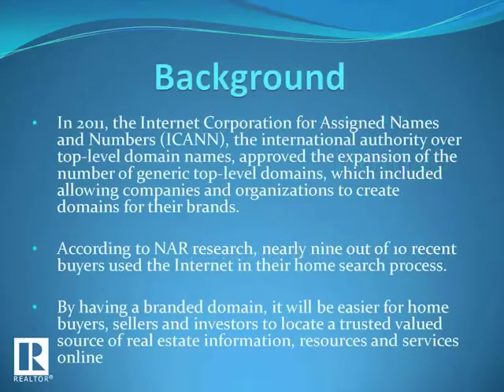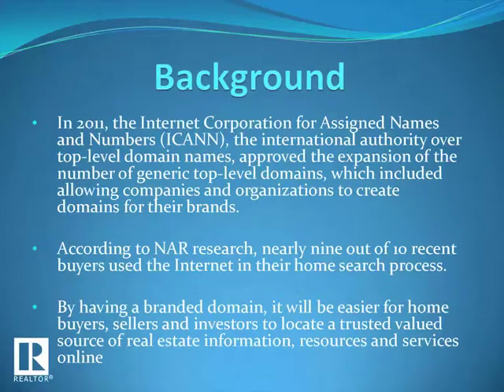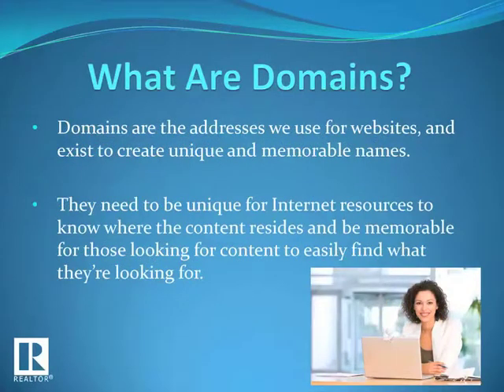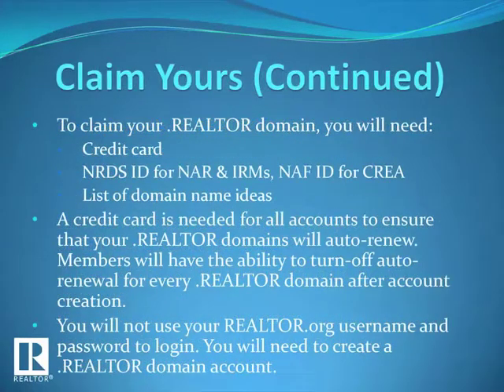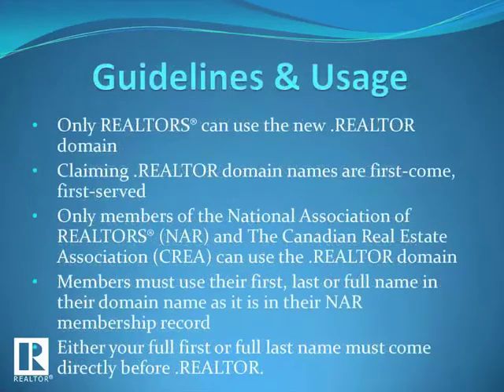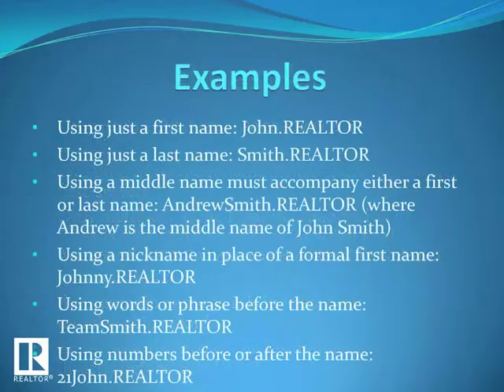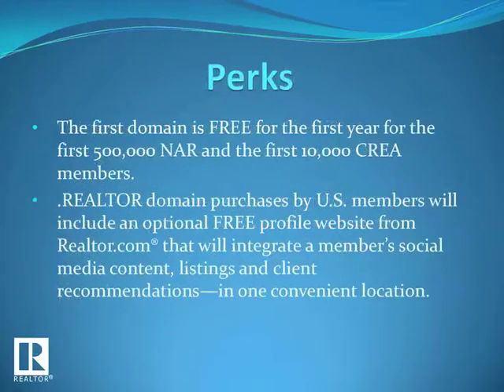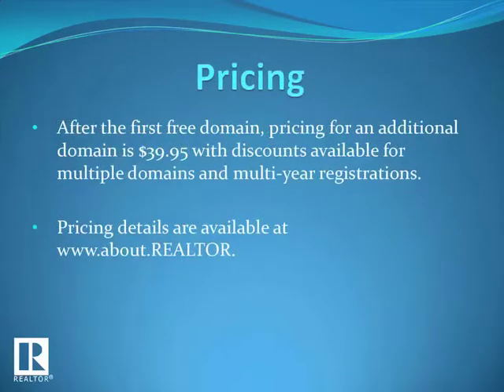.REALTOR Domain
NAR secured the new .REALTOR domain: to clearly provide a trusted source for real estate information online and to bring order to this increasingly complicated online world. Like the term REALTOR®, only REALTORS® can use .REALTOR domains, making it the clearest way to show consumers you are a member of NAR, and you adhere to a higher standard of ethics and are a source they can trust. By using the new .REALTOR domain you have the ability to clearly show your status as a REALTOR® prominently in your website address. It will also establish a branded destination for consumers to ensure they’re dealing with a REALTOR®.